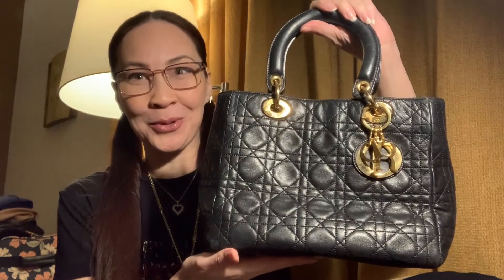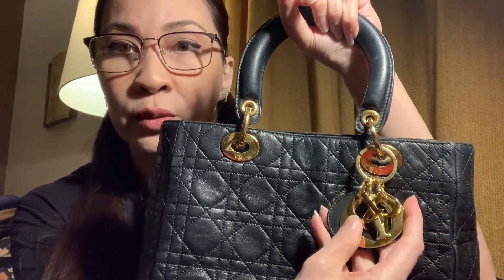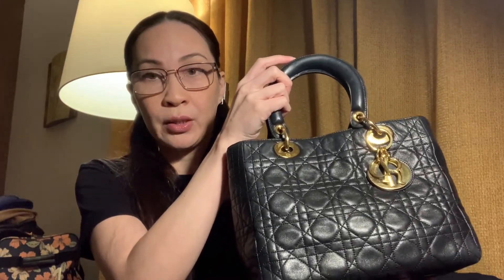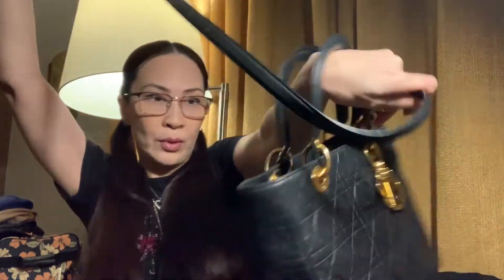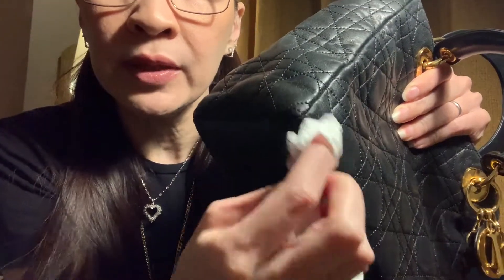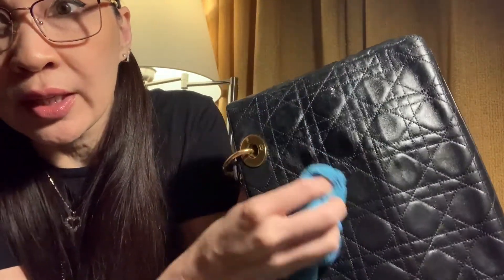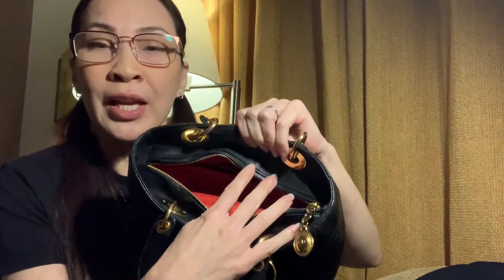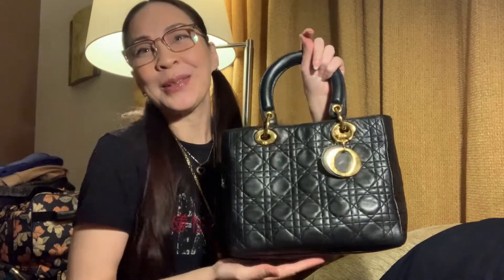UNREAL VINTAGE LADY DIOR BAG for 1K! Rare First Edition 1994 Collection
I Saved Big! Super Excited to share this great medium Lady Dior find! Like most vintage bags that I buy, my budget is usually set at the 1K mark. It took me a month of searching a few reputable online pre loved stores but I'm glad that I waited. Value for money purchase that didn't break the bank.
Check this video to see how I transform this vintage bag into a spanking new one. You don't wanna miss this great tip!

XoXo,
Angela